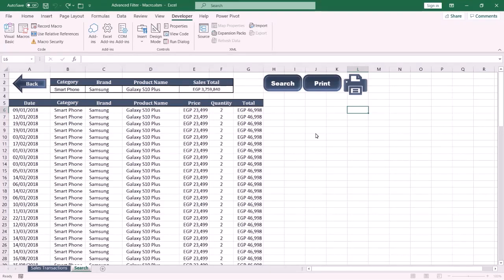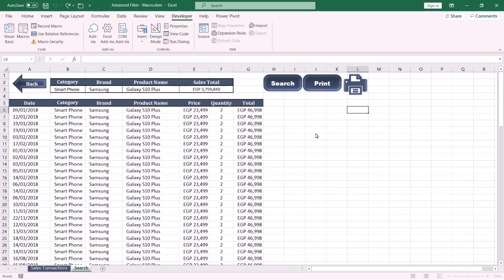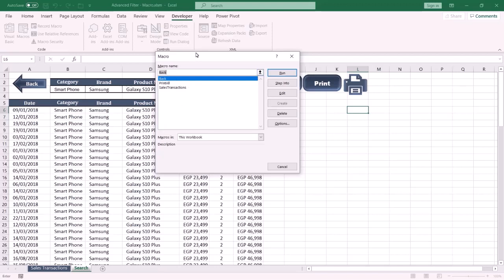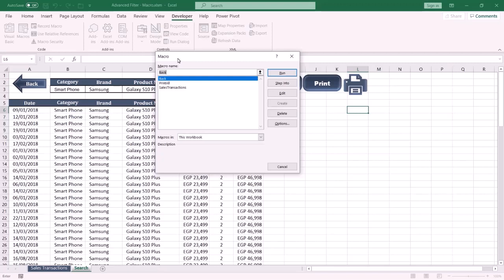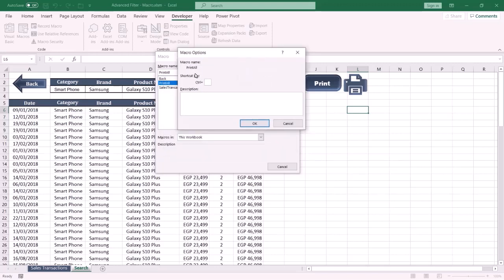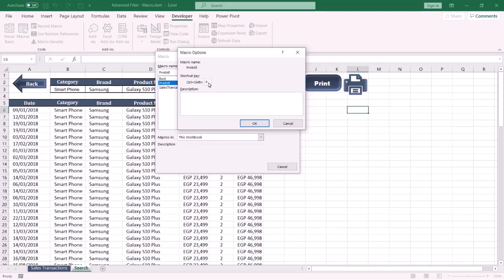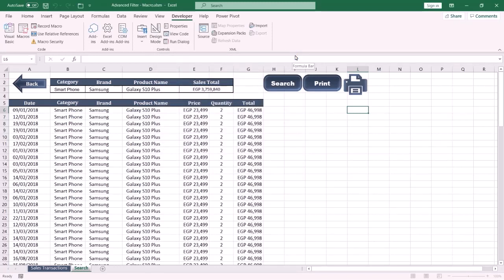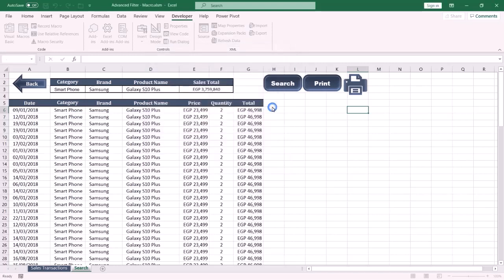Episode 08 - How To Display Macros, How To Delete It And How To Run Macro By Using Shortcut Key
This Video Show You How To Know The Macros That Exist In Your File, How To Display It, How To Delete It And How Run The Macro By Using Shortcut Key.